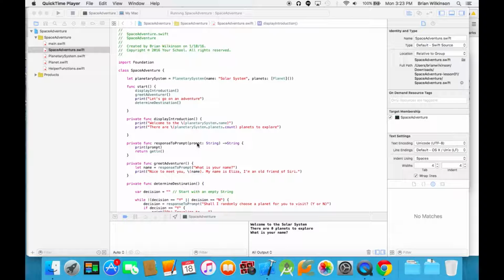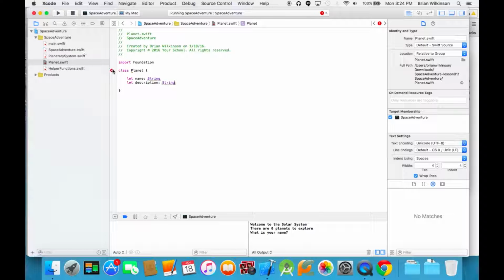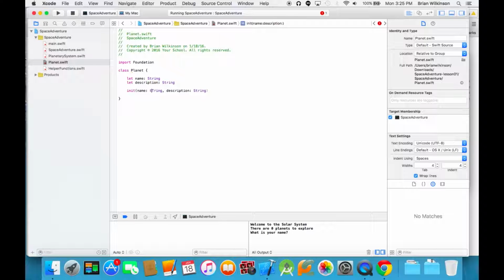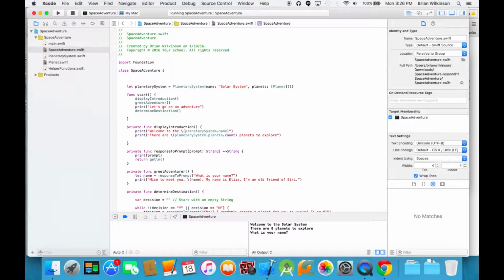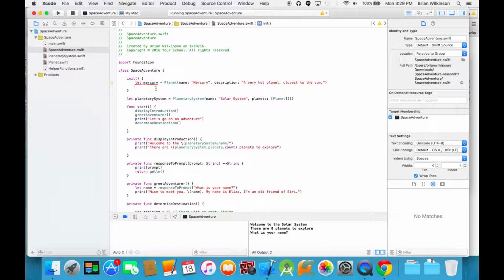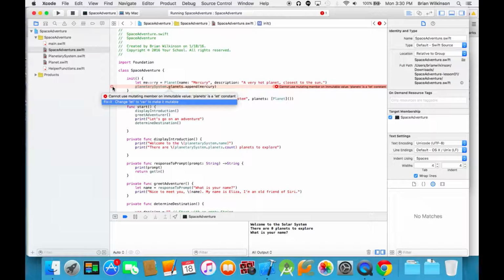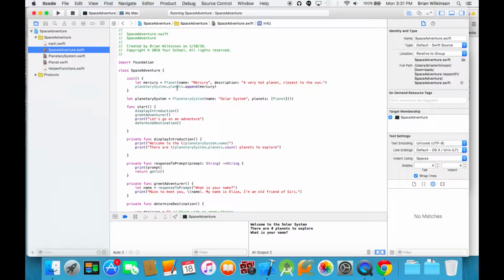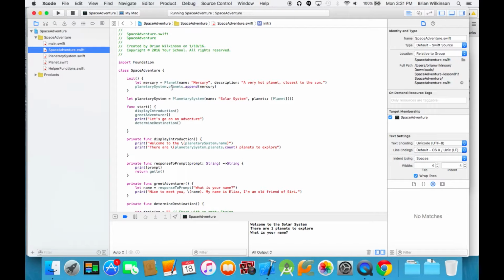SpaceAdventure Lesson 9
Lesson 9 - Practice declaring properties and defining initializers, and associate variables with mutability.